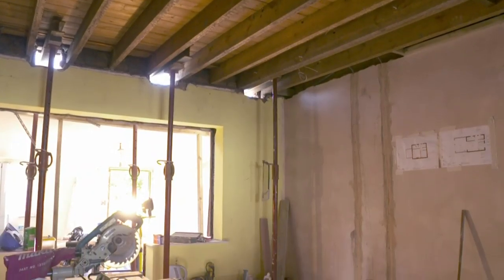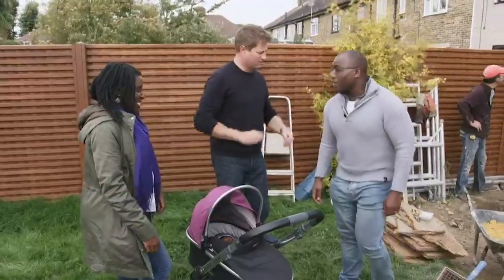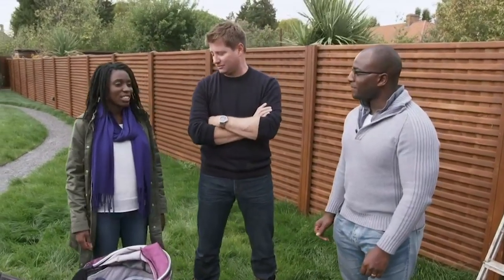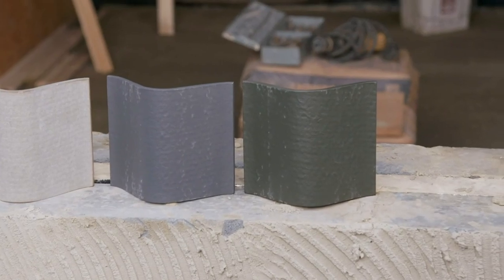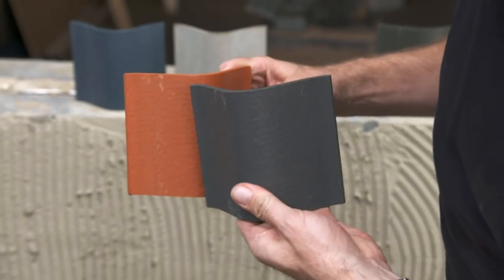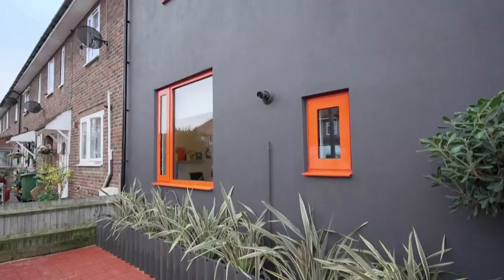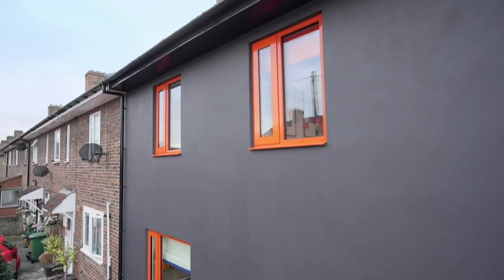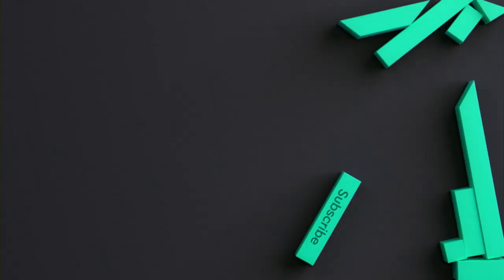Standing Out from the Whole Street with Your Radical New House!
George Clarke visits a family in South London and witnesses an incredible, if not rebellious, house transformation!